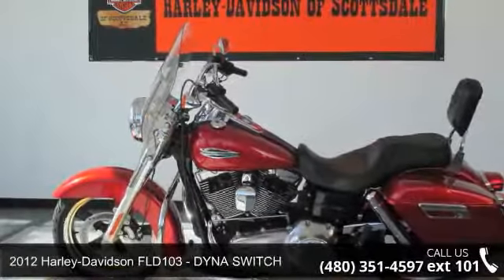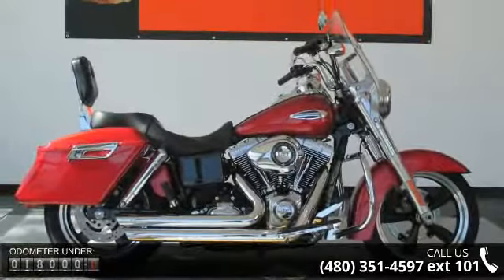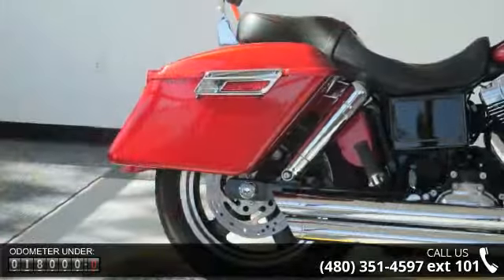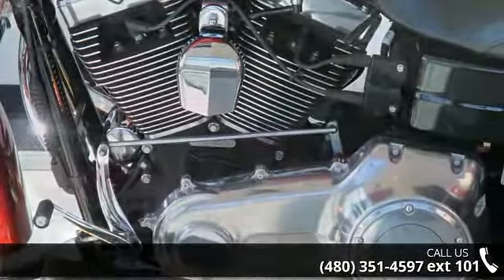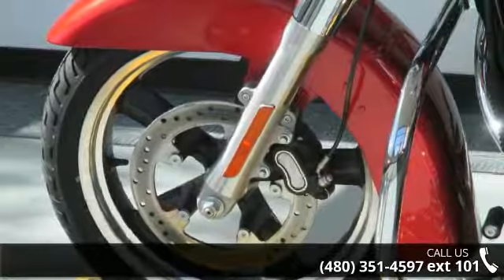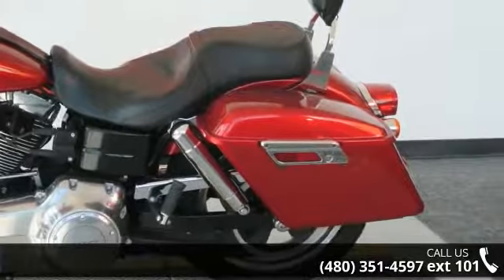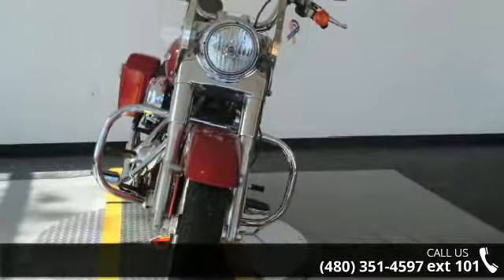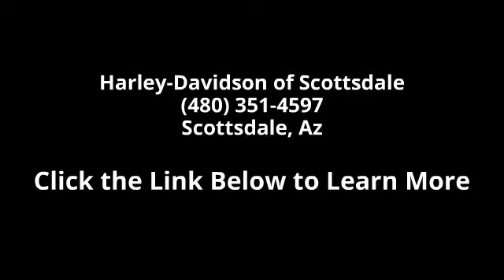2012 Harley-Davidson® FLD103 - DYNA SWITCH - Harley-Davidson of Scottsdale - Scottsdale, Az 85260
Air-cooled, Twin Cam 103 engine. 6-speed Cruise Drive transmission. Black 5-Spoke Cast Aluminum wheels with highlighted rims. Chrome fork covers and retro-style headlamp nacelle. Cruiser-inspired quick-detach windshield. Touring-inspired seat, mini ape-hanger handlebar and full-length floorboards. Detachable, locking, hard saddlebags. Air Cleaner upgrade. Vance & Hines Short Shot exhaust. Detachable passenger Backrest. Engine Guard. Stop in today for a Demo ride.